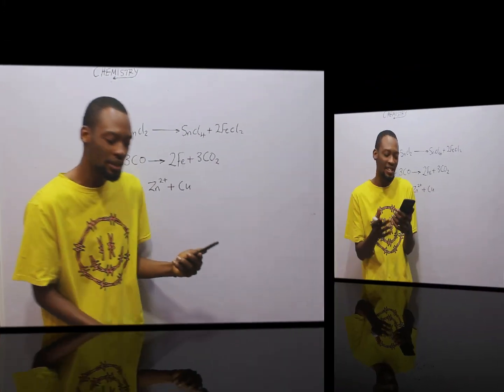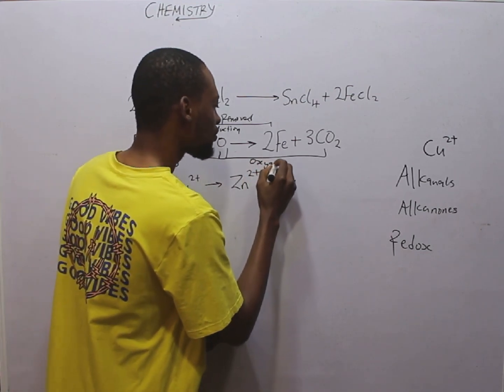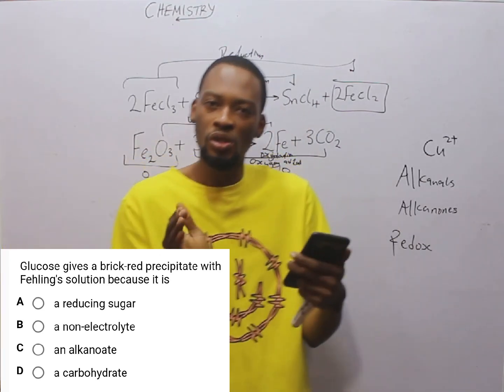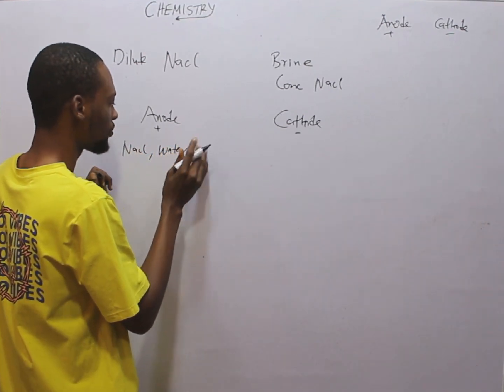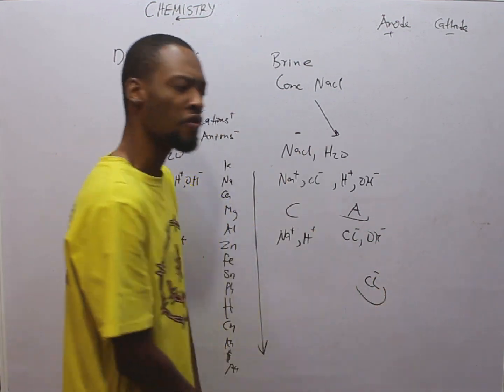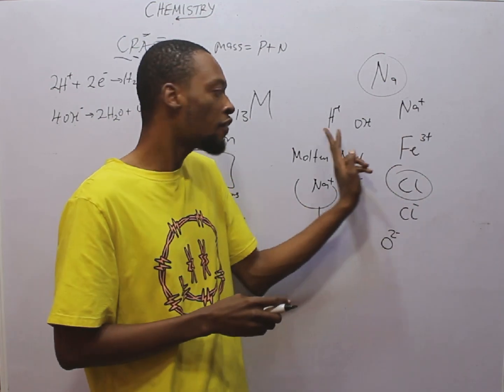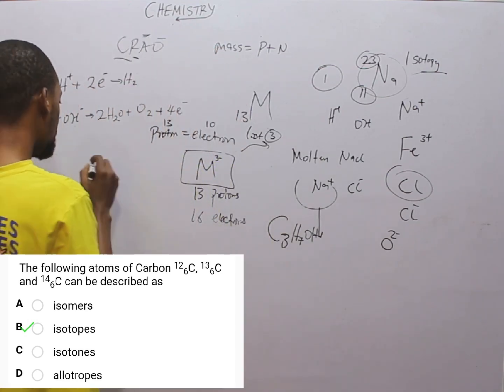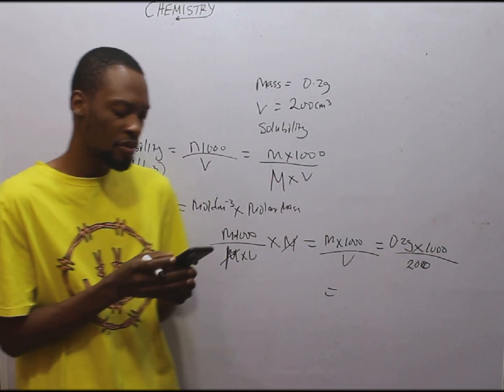NECO Chemistry Likely Questions And Answers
NECO Chemistry Likely Questions And Answers With Detailed Explanations...

00:00 - Intro
01:13 - Glucose With Fehling’s Solution
02:43 - Oxidation and Reduction (Redox)
05:55 - Oxidising and Reducing Agents
10:16 - Electrolytes and Conductors
10:55 - Why Electricity is Transmitted at high Voltage and low Current
11:54 - Electrolysis
12:45 - Electrolysis of Dilute NaCl and Electrolysis of Brine
14:30 - Ionisation of Electrolytes
11:52 - Acids and Bases Definitions
15:35 - Cations and Anions
16:23 - Preferential discharge of ions
16:45 - Electrochemical Series of Cations
17:45 - Factors affecting preferential discharge
20:35 - Formation of ions & Atoms (Positive and Negative)
24:30 - Isotopy
26:14 - Isomers
26:52 - Isotones
28:02 - Allotropes
28:43 - Fats and Oils (Esters)
28:50 - Solubility Calculation
31:28 - Radioactivity

Flashlearners NECO CHEMISTRY Likely Questions Part 1. NECO Past and Likely Questions With Detailed Explanations.

WAEC APPLICATIONS